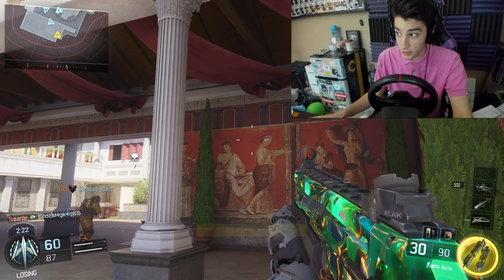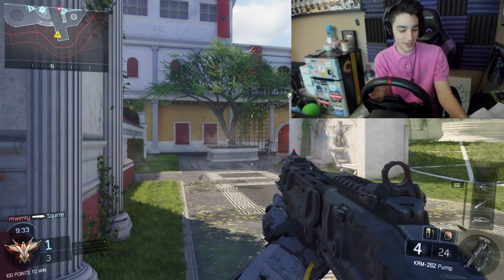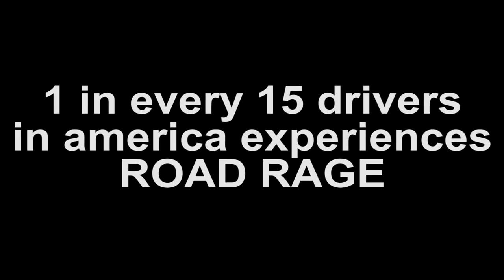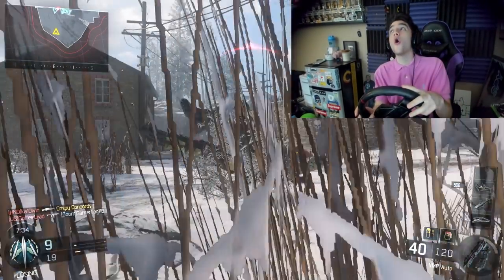Playing Call of Duty with a Steering Wheel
Playing COD with a Steering Wheel Controller! This was fun!
Like the video if you enjoyed, It helps out a ton, Thanks! •◡•

I decided to try and play Call of Duty: Black Ops III with a Steering Wheel as my controller. I kind of got the hang of it right away, but it was really fun to keep learning the new controls. Let me know if you guys want to see me play another Call of Duty game with this Steering Wheel! I had a lot of fun playing and hopefully this was funny for you guys to watch!